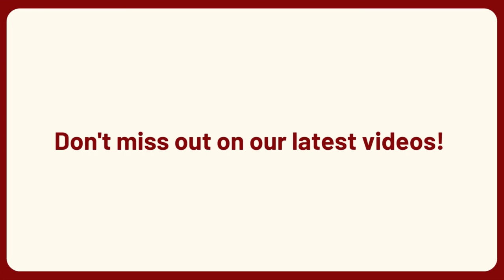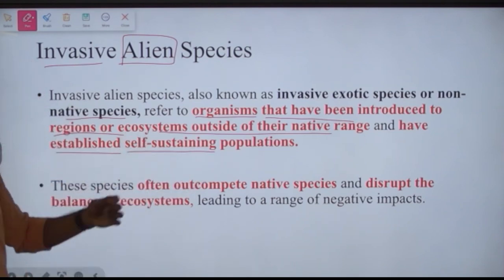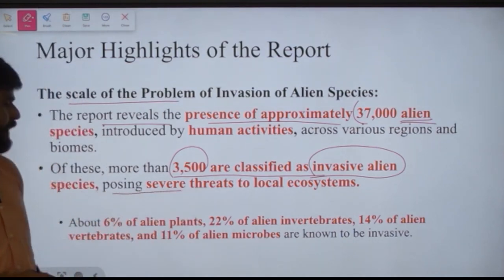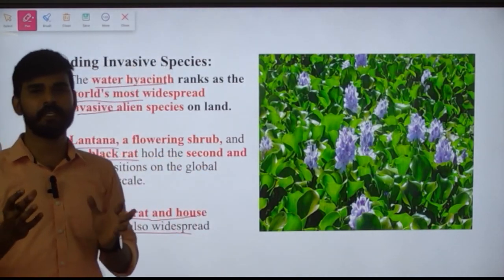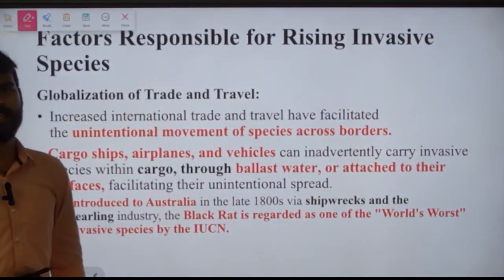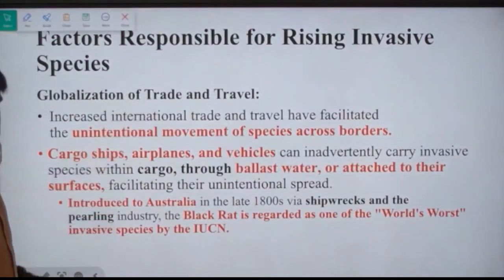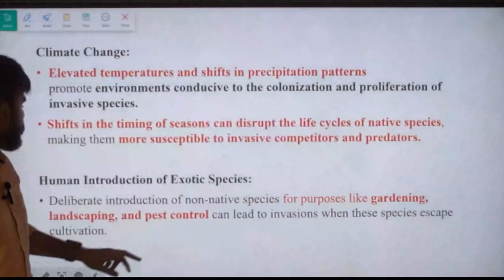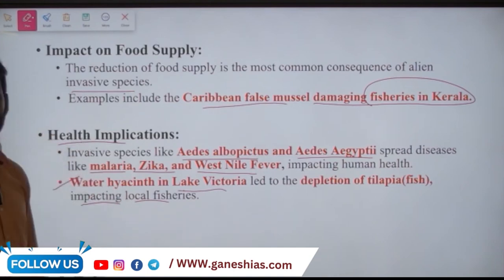INVASIVE ALIEN SPECIES | UPSC GS 3 | ENVIRONMENT | DAILY CURRENT AFFAIRS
In this video let us discuss about Invasive alien species , which is important cause for biodiversity loss. understanding the alien species topic will help students to ace the questions asked related to the topic in UPSC exam.

GANESA SUBRAMANIAN (FOUNDER & DIRECTOR) Ganesh's Ias Academy

S.G. Subramanian is a Post Graduate in Physics and Pubic Administration from University of Madras. He is the Founder, Director of Ganesh’s IAS Academy, “First Professional Coaching Centre for Civil Services Exam in Tamil Nadu”. He has been guiding students for civil services examination since 1999 and has an experience of 20 years of teaching Constitution of India and Public Administration. He is a visiting faculty to the Centre for Continuing Education, Pandit Dheendyal Petroleum University, Ahmedabad, for training students for civil services Examination. He is a versatile personality who regularly writes articles on current affairs for civil service exams, and writes columns on the current topics related to constitution in The Hindu and Tamil Newspapers. He is also regular participant in the Debates on the Constitutional and social issues on many television channels. He is also a “Motivation Speaker” who has delivered may lectures in various schools and colleges and universities including DAV School and VIT, Vellore.

You Can Buy Books

Code Of Criminal Procedure
Constitution of India & Indian Polity
Indian Constitution and Indian Polity